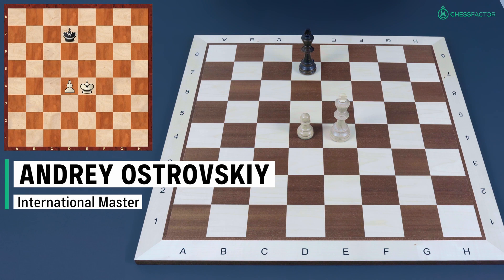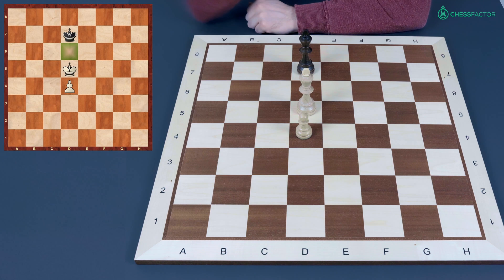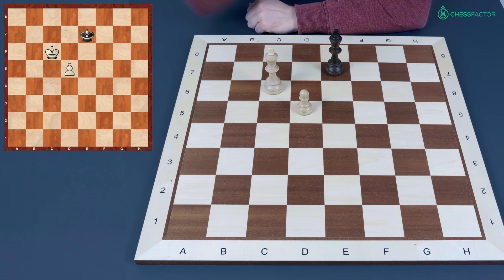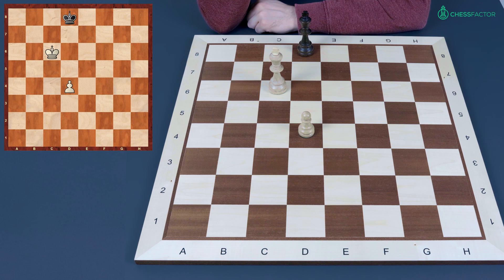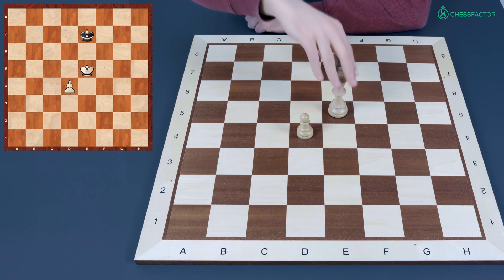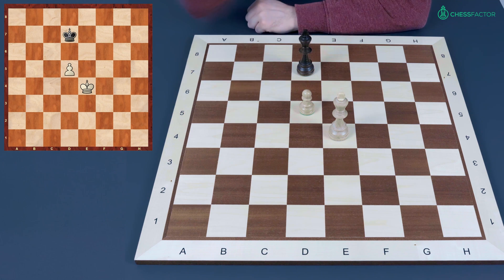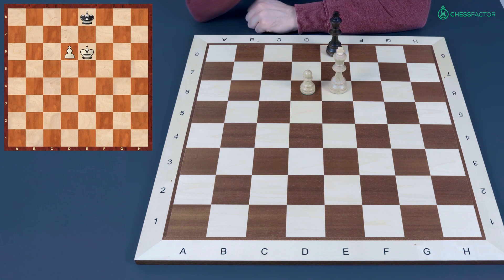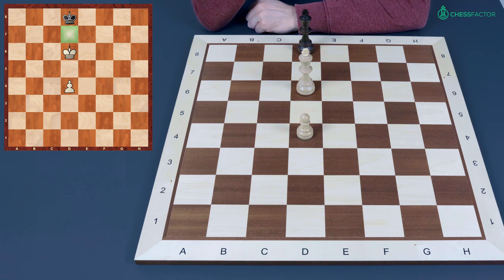The Opposition | King & Pawn Endgames | IM Andrey Ostrovskiy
We are starting a new series dedicated to the topic of King and Pawn Endgames. In chess games you might be faced with situations, where only the kings and pawns are left on the board. For such scenarios, you need to now important principles so that you know how to play such endgames.

In this first video of the series, IM Andrey Ostrovskiy is sharing with you the principle of Opposition, which is the most important one of all endgame principles. Opposition is the situation when the kings are placed in front of each other with only one square in-between them. In such an endgame position, it is important for the side with the additional pawn, that the king is in front of it. If the king is not in front of the pawn, there is no way to win this position if the opponent plays correctly and therefore the game ends in a draw. The side with the pawn uses the Opposition to promote the pawn into a queen, whereas the side with the lone king tries to blockade the pawn.

Knowing this important principle will help you to find the right moves in king and pawn endgames and finally to win the game.